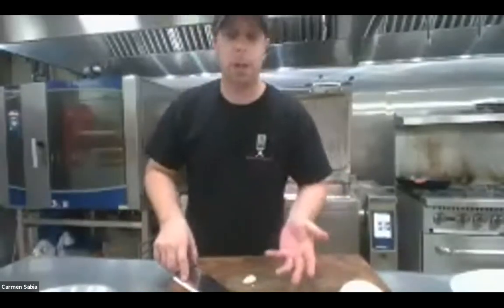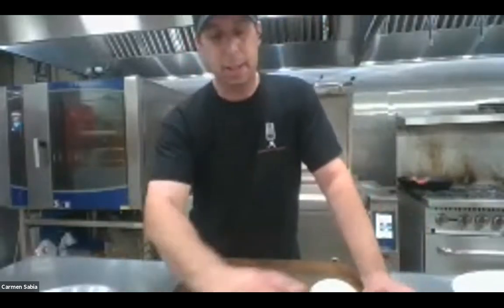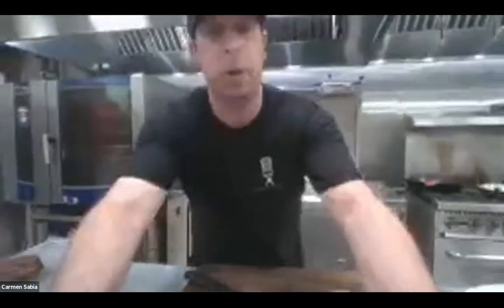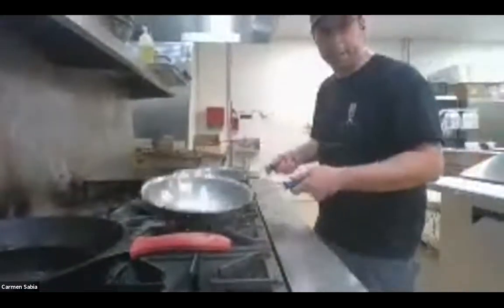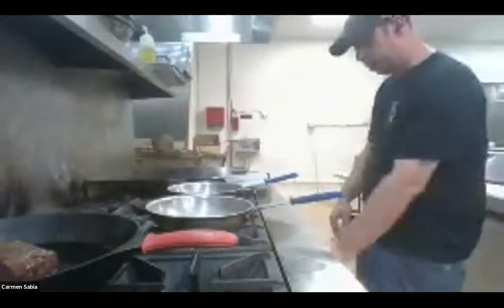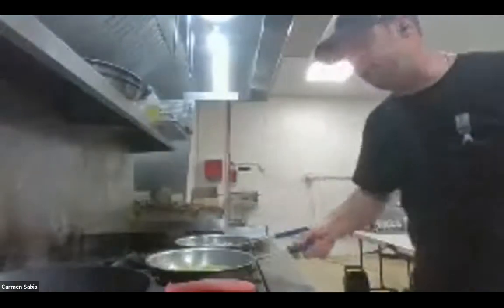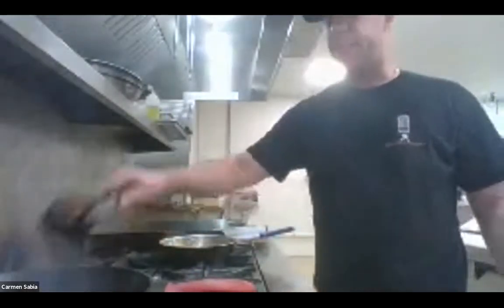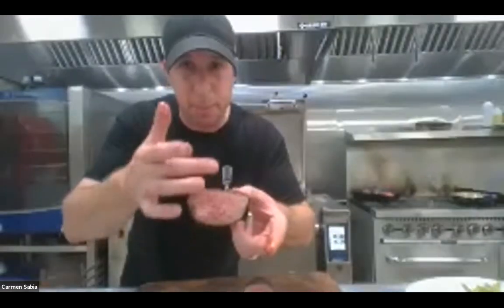Chef Carmen Sabia, owner of Ghosted Concepts teaches how to reverse sear a steak for Programa Velas